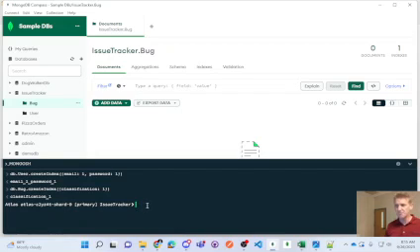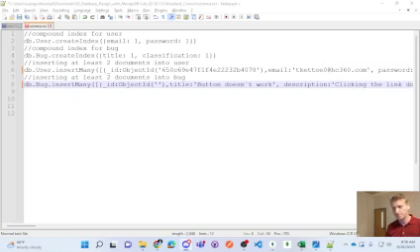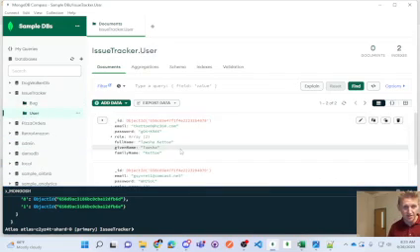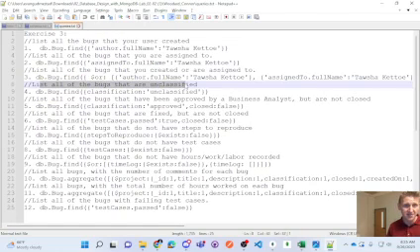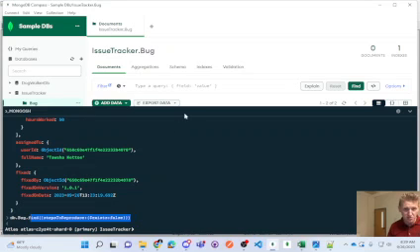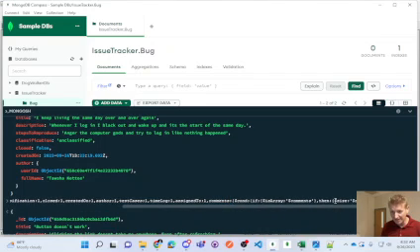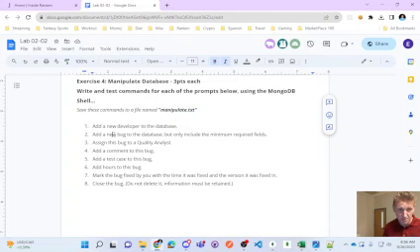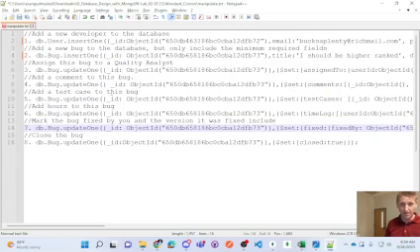MongoSH Queries on Issue Tracker Database